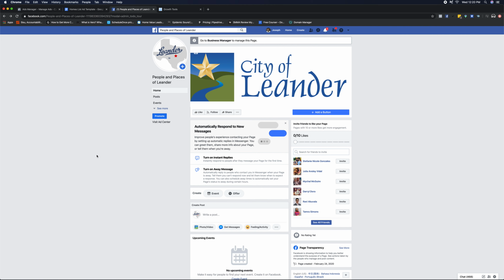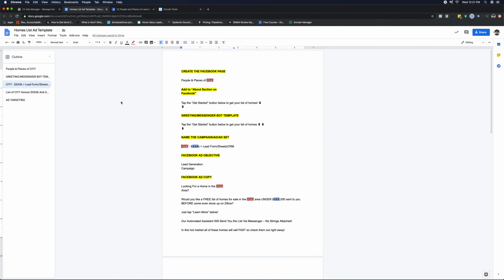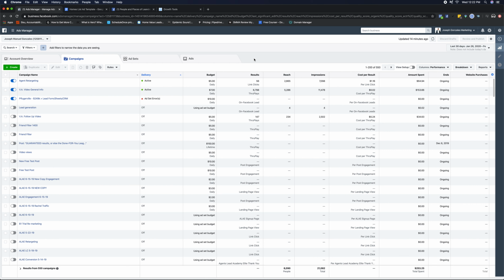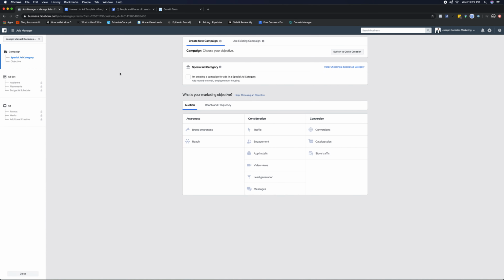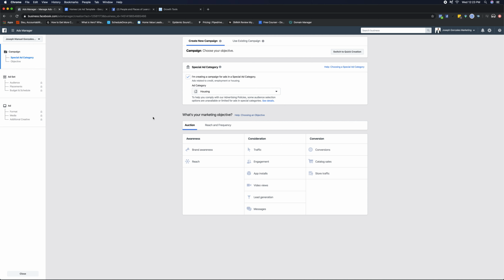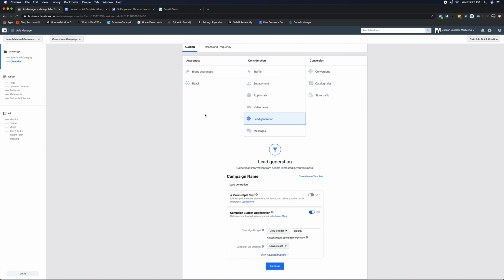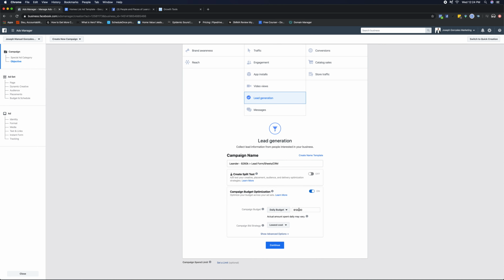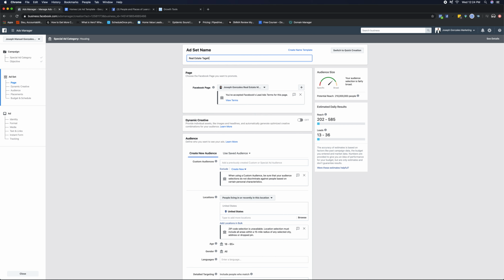Setting Up Facebook Ads + Facebook Ads Manager (Real Estate Agents)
In this video we go over Building Your Facebook Ads and making sure your Facebook Ads manager is ready for your to start generating leads for your real estate business.